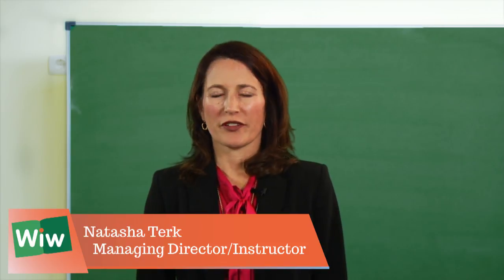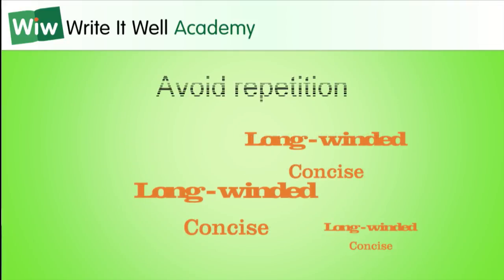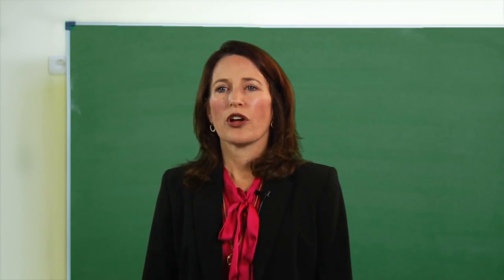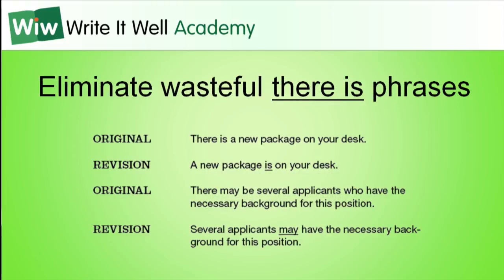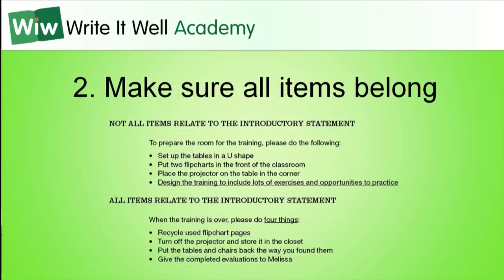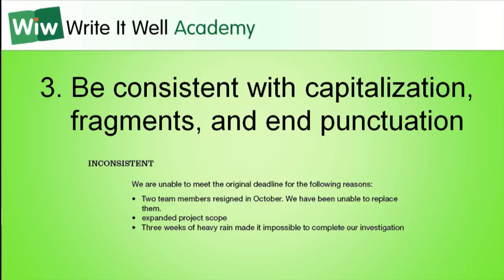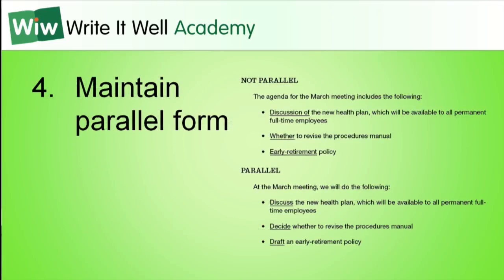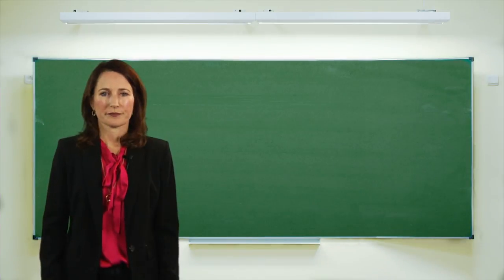Professional Writing Skills • Part 2 • Lesson 3